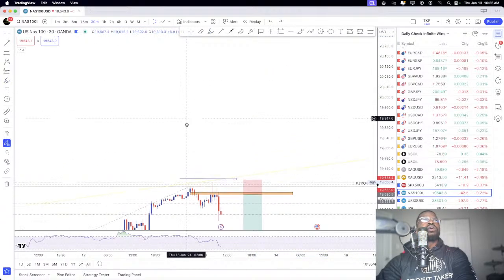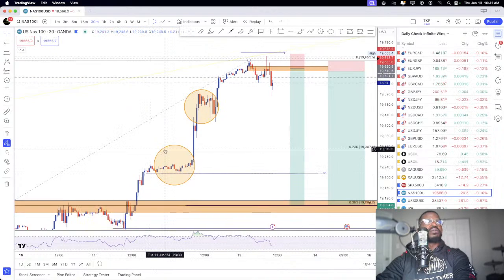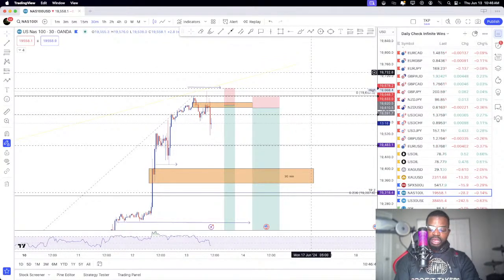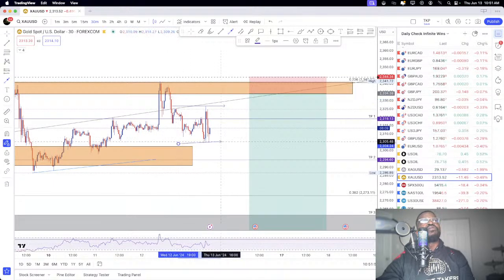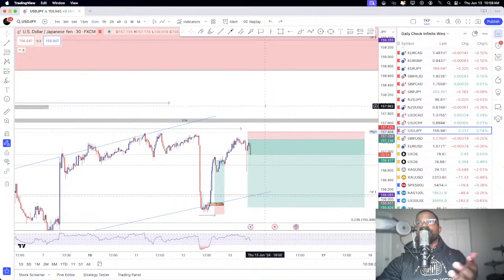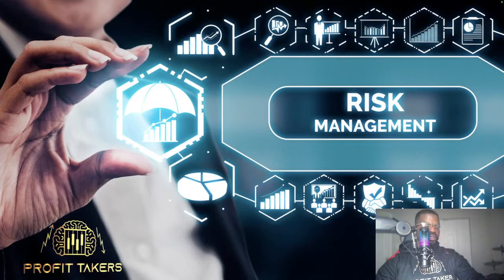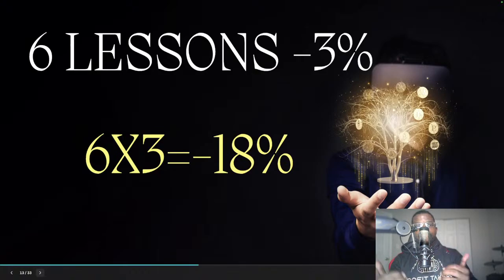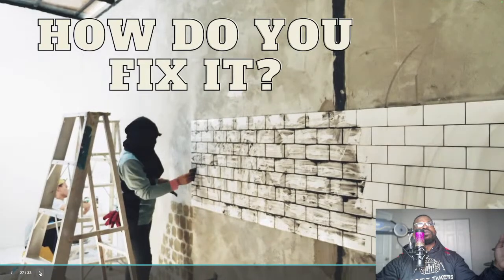Learn What NOT To Do When Trading!!!